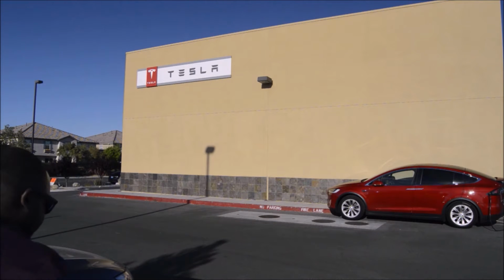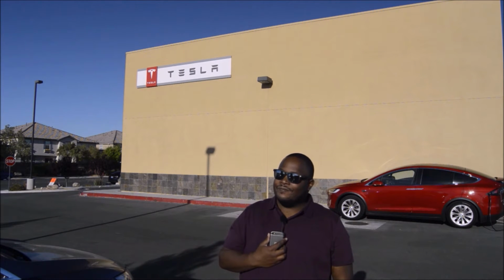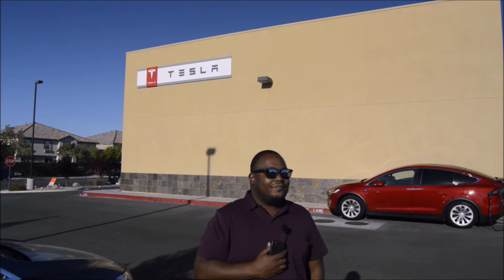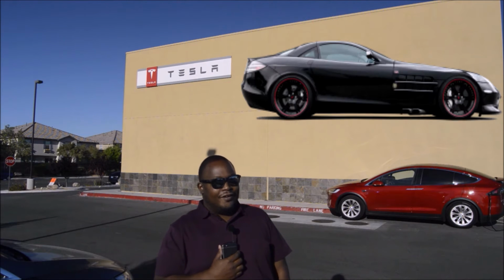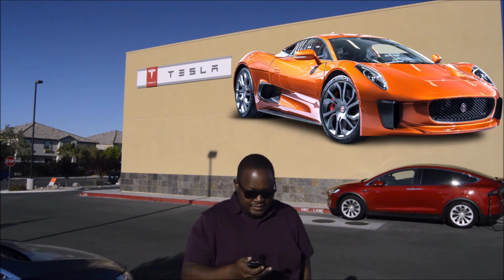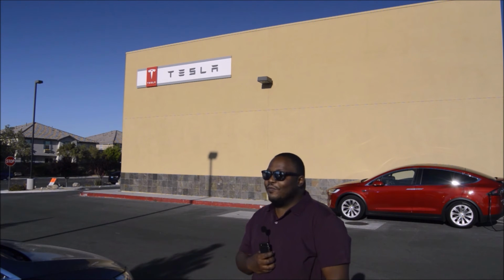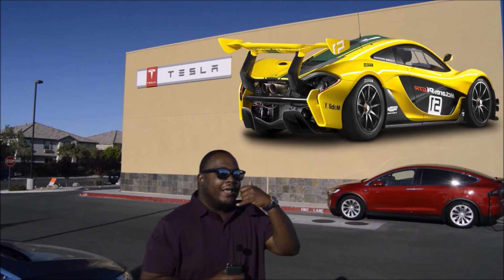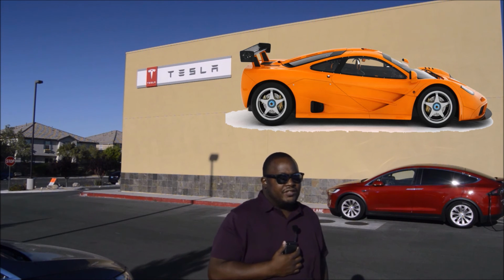(CARS) Oh So Cool Cars -Soup.TV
These rides are some of the most cool and well put together pieces of automotive engineering. EVER!

*Leave a "Like" so YouTube can see all the cool people that watch my vids, and then hit the notifications 🔔 if you’d like to know as soon as my new videos post.

📸 Soup’s Gear List
*HitFilm Express
*Microsoft MovieMaker
*Sony Cybershot
*Blackberry Q10
*Apple IPhone 5s
*DJI Mic
*Rode Shotgun Mic
*Apple IPad Air 2
*Nikon D3200

We Appreciate Your Viewership, If You Can Show Your Support Today With A Small Monetary Donation, Please Do So With A Visit To:

So click a few of the links I’ve already provided, or try a few of these random personal recommendations:
🔵 Trippin' (my fave movie)
🔵 30 Condoms
🔵 8lbs of Marshmallow Only Cereal
🔵 Chunky Soup, Chicken & Sausage Gumbo
🔵 Madden NFL 2018 (PS4) / (XBOX)
🔵 Haribo Roulette Rolls (my fave candy of all time)
🔵 Death Wish Coffee (5lb Bag)

SoupWasHere [LVH /|\ GHB]